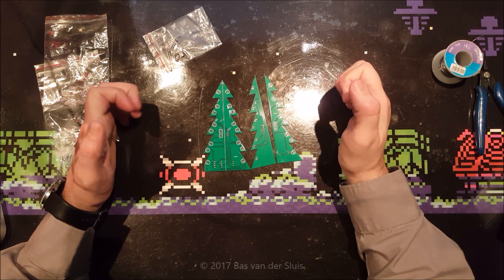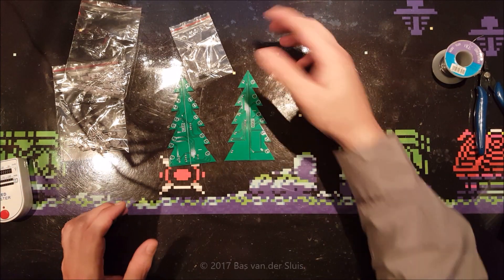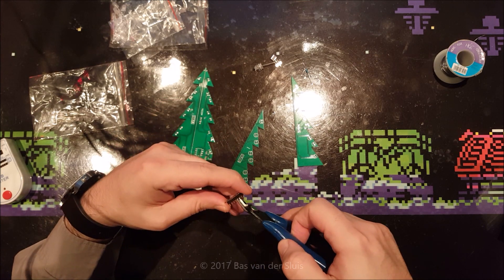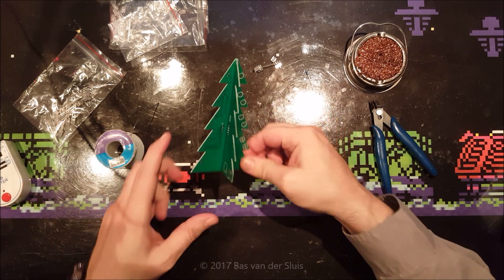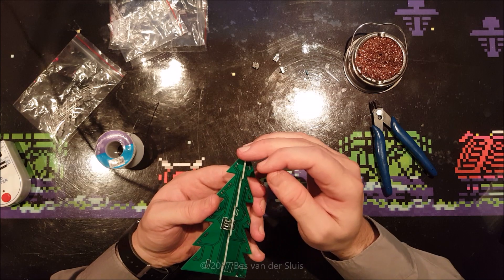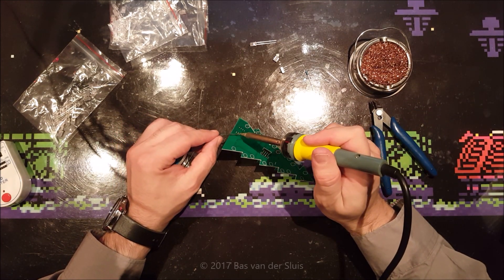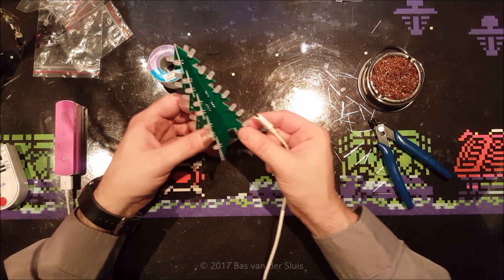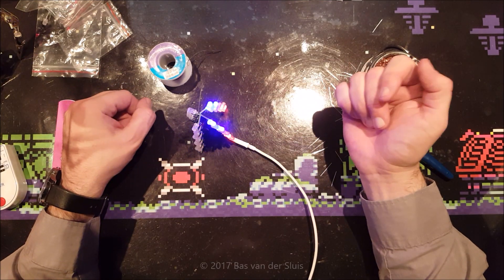Merry Christmas! Building a simple Christmas Tree DIY kit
In this video I will build the Christmas Tree kit from Banggood, which is listed as: "Geekcreit® DIY Star Effect 3D LED Decorative Christmas Tree Kit". This kit is nice and simple and everyone with a little soldering experience should be able to build this.

I was unable to add music to this video (which I promised), because I use my new microphone which uses up the only sound-channel available. I realliy need new editing software... :(

I wish everyone a Merry Christmas and a wonderful 2018!